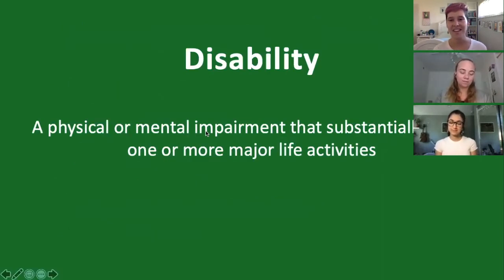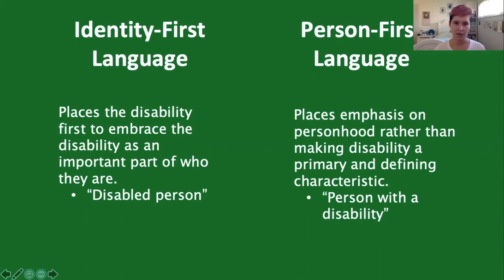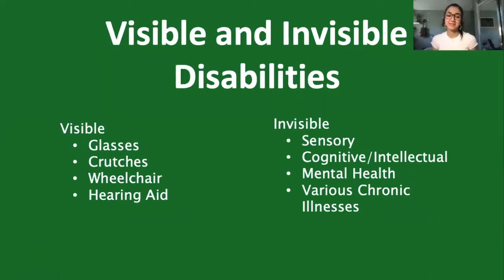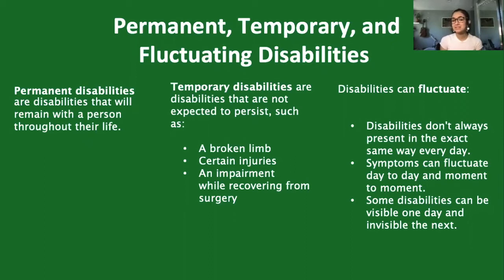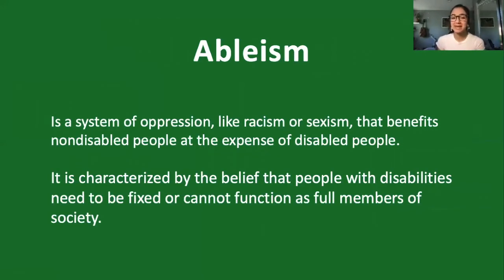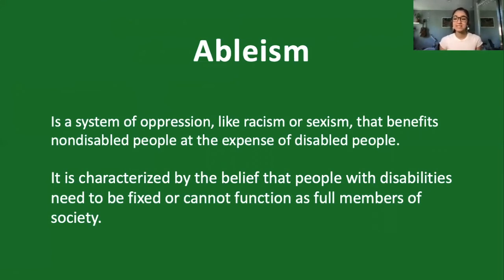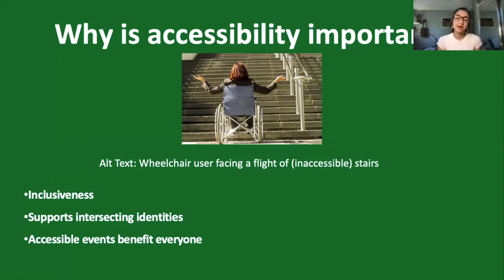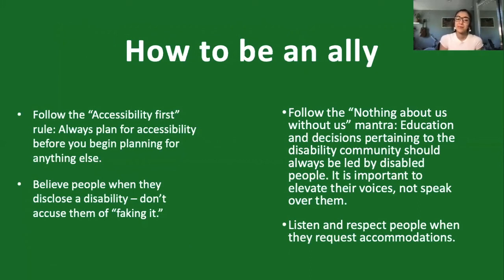A Crash Course in Disability Education [CC]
Members of the Disability Coalition of Cal Poly give an introduction to disability, disability statistics at Cal Poly, disability language usage, accessibility, ableism, and how to be an ally to the disabled community.

Introduction: 0:00
Presentation schedule: 0:30
Defining disability: 1:04
Identity- and person-first language: 2:02
Disability statistics: 3:23
Visible and invisible disabilities: 4:11
Permanent, temporary, and fluctuating disabilities: 5:47
Ableism: 7:52
Why accessibility is important: 9:46
How to be an ally: 12:35
End slide: 14:22